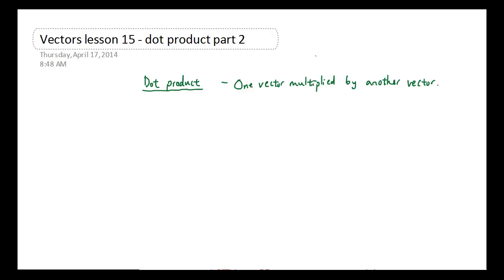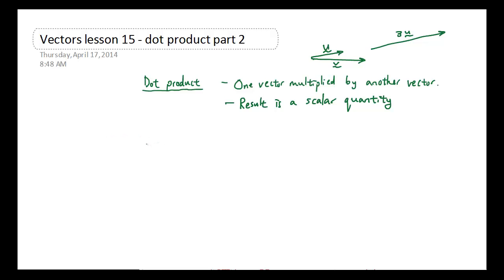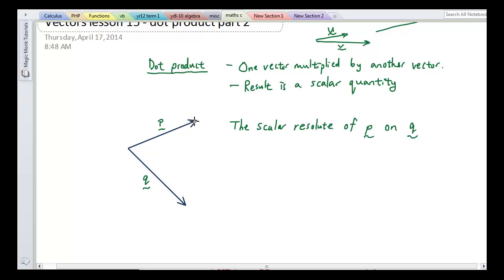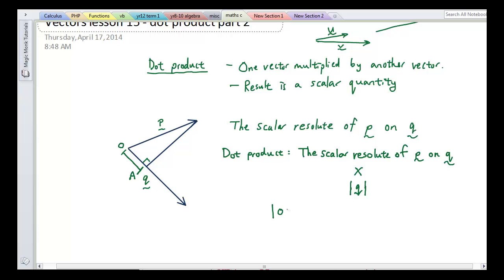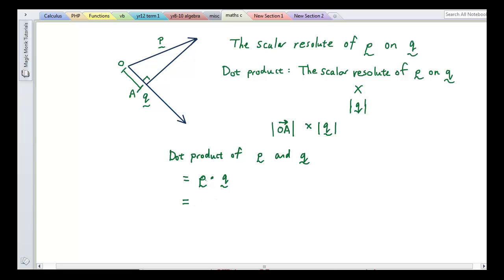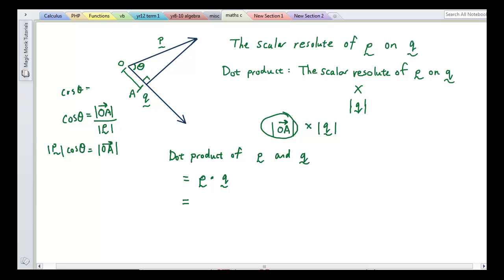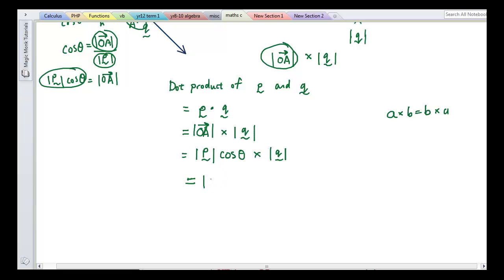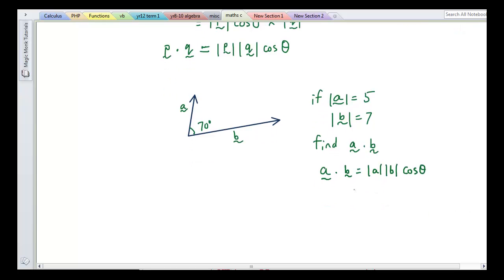Vectors lesson 15 - dot product part 2 - what it is, calculating it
In this lesson we discuss where the dot product comes from, how to calculate the dot product, given the length/maginitude of 2 vectors and the angle between them.